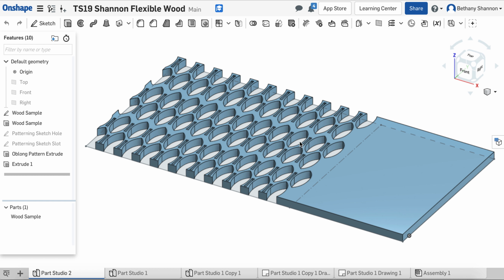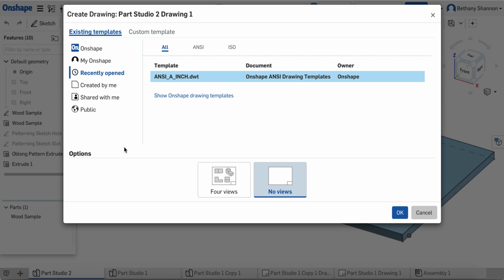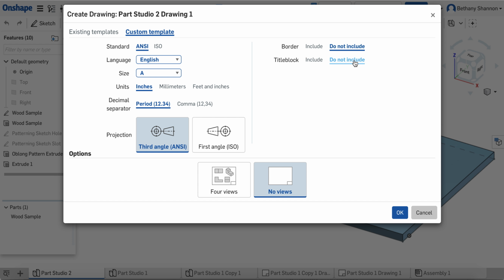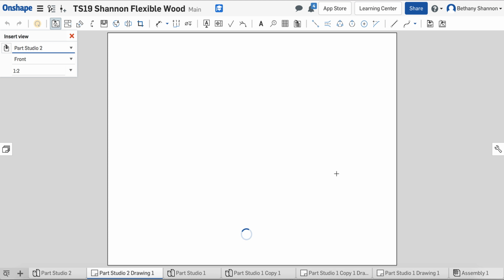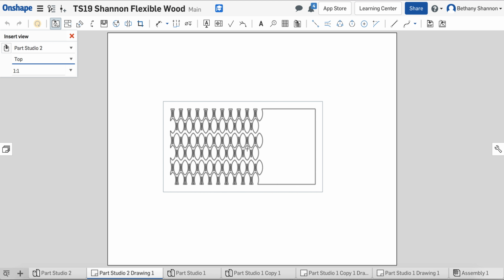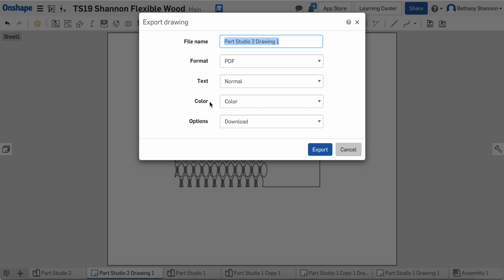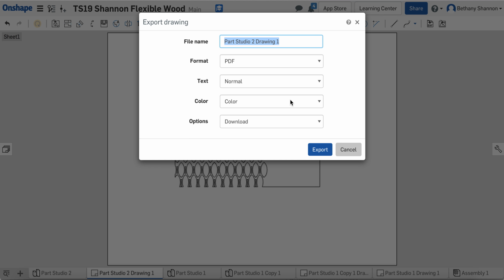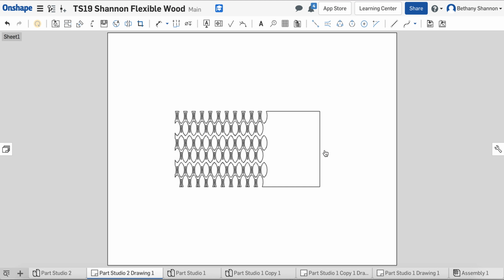OS7 Flexible Wood Exporting File